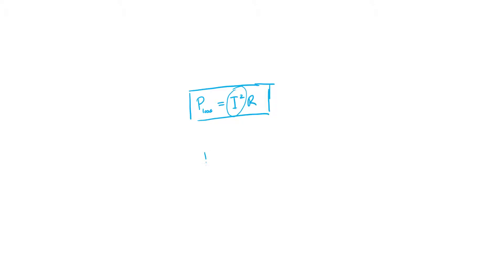VCE Physics | Transformers